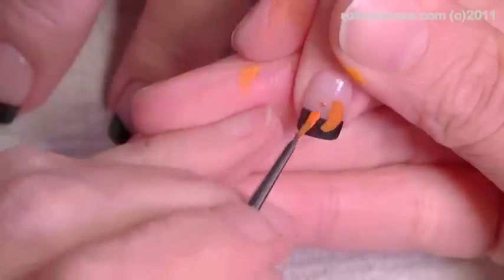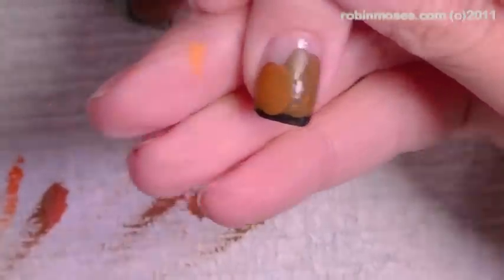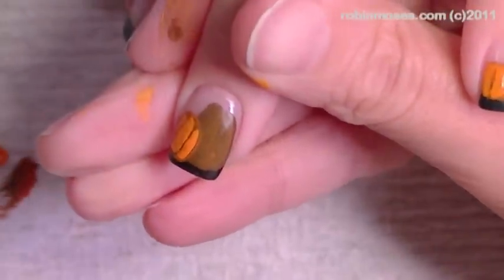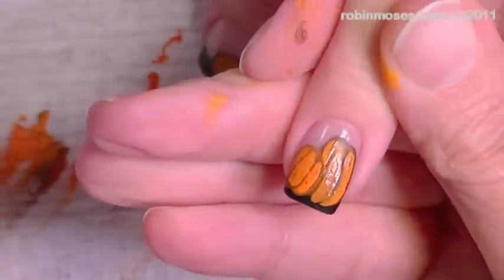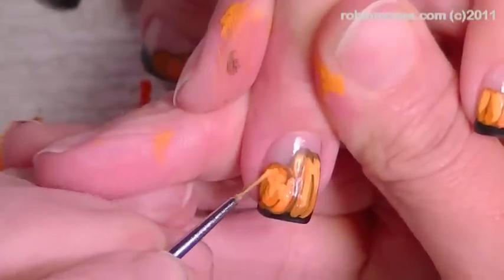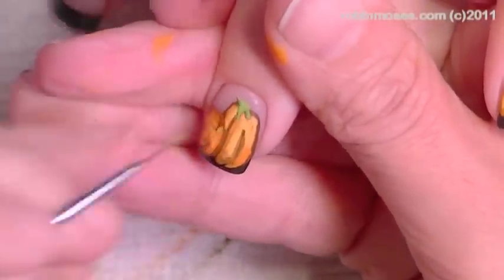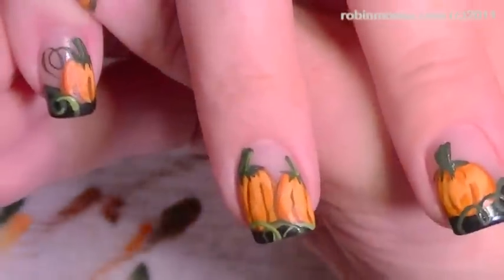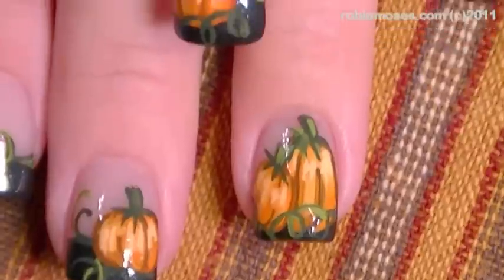Easy Fall Nails | DIY Thanksgiving Pumpkin Patch Nail Art Design Tutorial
and Show Me if you try this wonderful thanksgiving holiday pumpkin patch Nail Design perfect for autumn and fall leaf weather! A perfect seasonal Tutorial to last you through the holidays! Share it on my Nail Art fanpage and instagram linked below so I can see!

Please SHOUT OUT who inspires you and keep our Nail Art community fun and full of NEW ideas! Hashtag me inspiredbyrobinmoses when you copy my nailart! Add

worldwide!